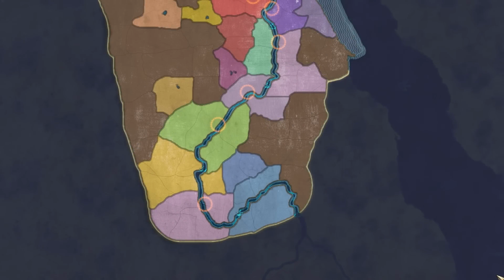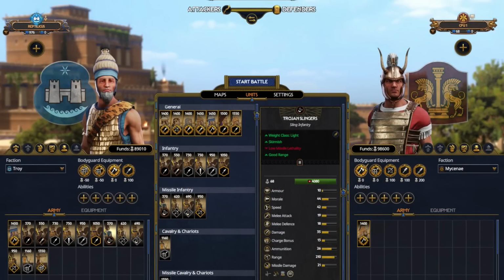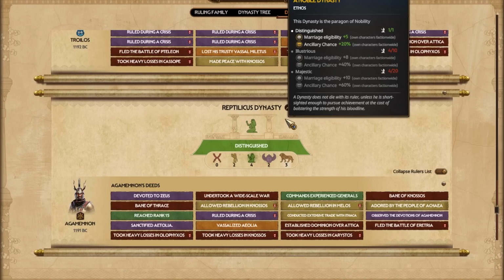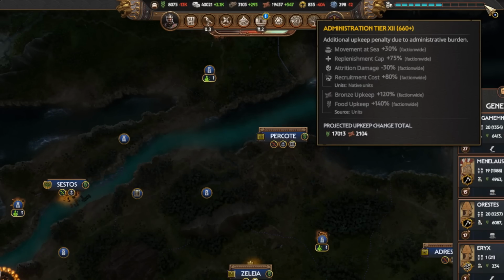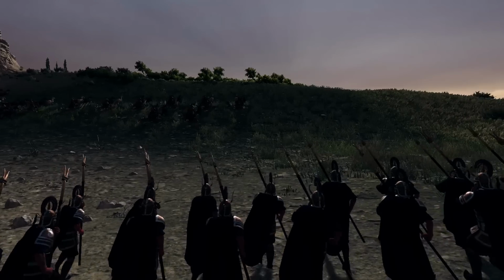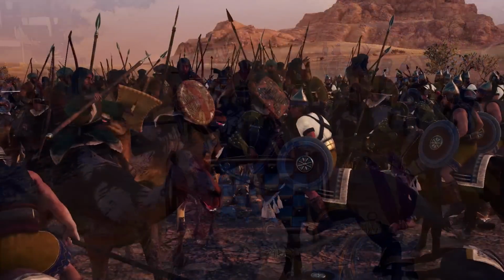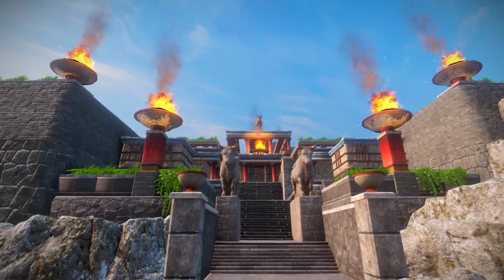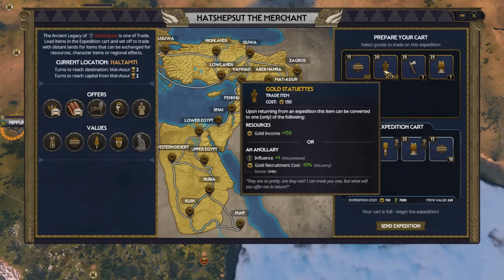TOTAL WAR:PHARAOH'S DYNASTY UPDATE IS BRUTAL ! AN HONEST REVIEW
THE DYNASTY UPDATE IS HERE ! Let's take a look at ALL the new features,major faction rosters,explain the battle system and give the game an HONEST review,without any bias on TOTAL WAR: PHARAOH DYNASTIES! As always grateful for your support! Or become a member on YT/Pat if you wanna help the channel grow!

MAP,NEW UNITS AND FEATURES: (0:00)
BATTLES: (14:07)
THE BRUTAL TRUTH - AN HONEST REVIEW: (22:37)